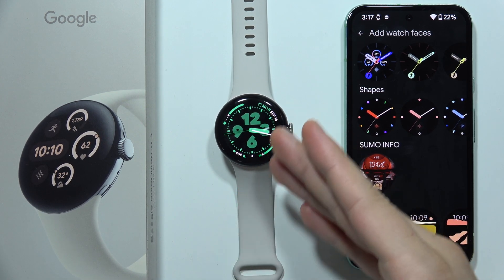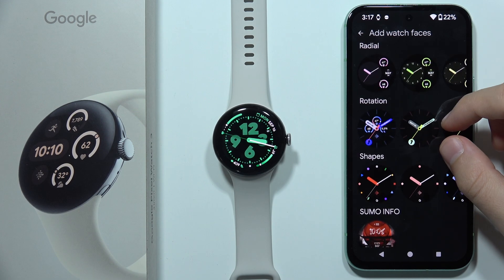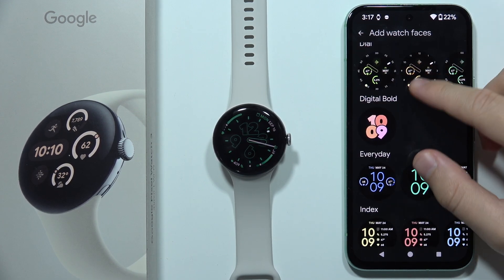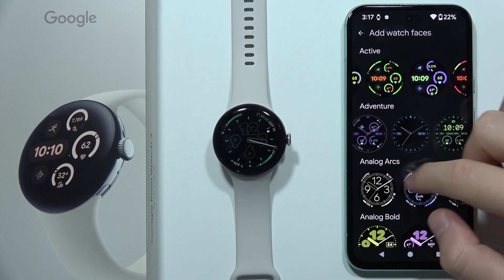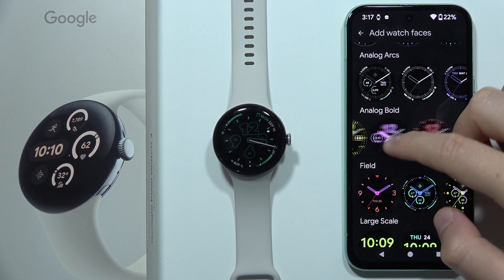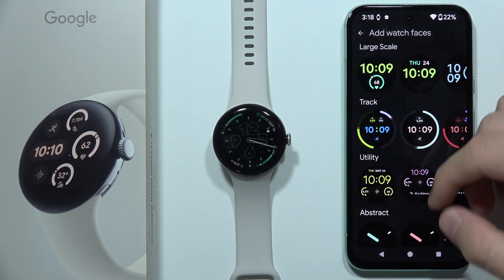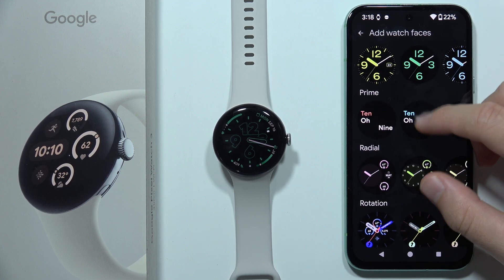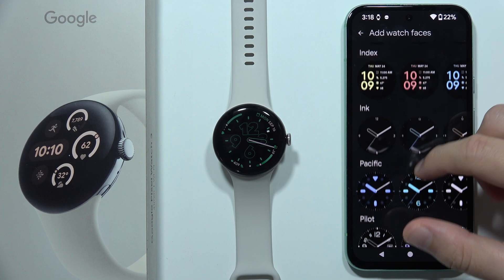Does GOOGLE Pixel Watch 3 have Custom Watch Faces?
In this video, I’ll answer whether the Pixel Watch 3 supports custom watch faces. You’ll learn if you can personalize the display of your Google Pixel Watch 3 by adding unique watch faces. Watch to find out how to customize your Pixel Watch 3 to fit your style with various watch face options.